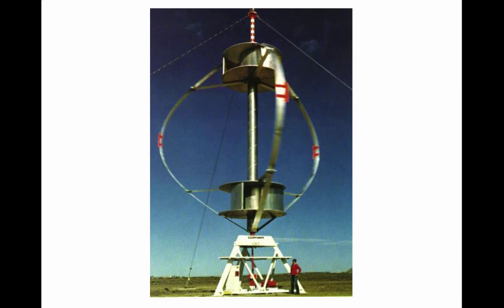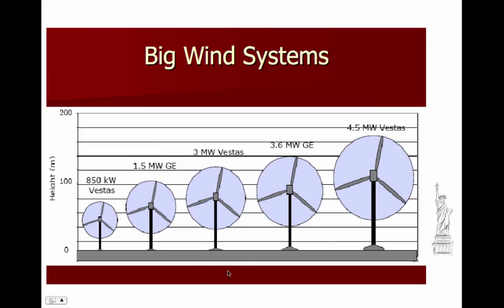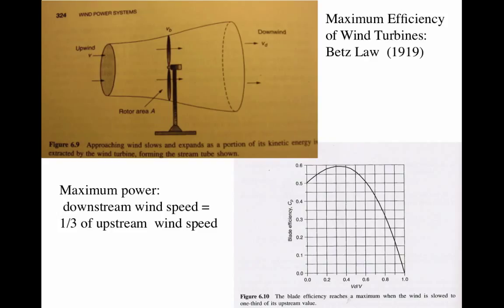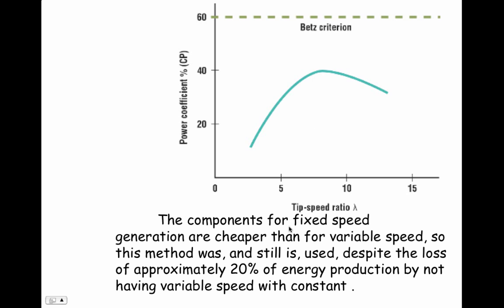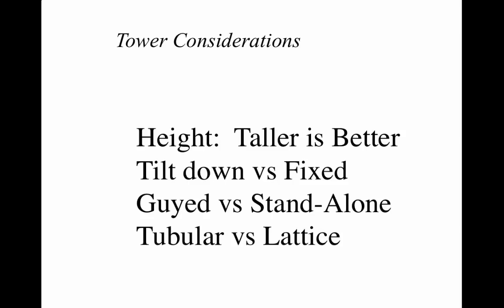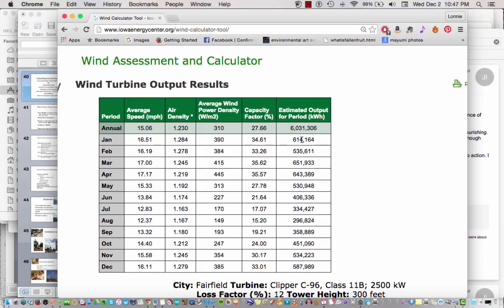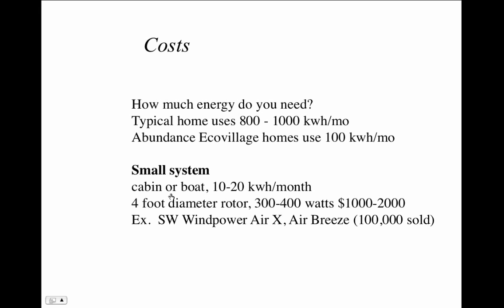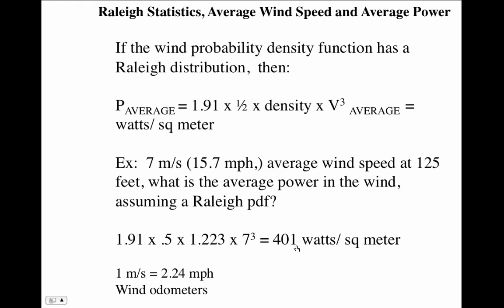Flip Wind Power technology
Table of Contents:

00:00 - Wind Energy Overview
00:24 - Energy from the Wind
00:26 -
05:50 - Grandpa’s Knob Vt - 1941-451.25 mw @30 mph
06:33 -
07:17 - Source Diversity
09:00 -
09:18 - Wind Turbine Components
09:22 -
09:30 - Wind Turbine Components
11:03 -
19:39 - Rotor Tip Speed
19:41 -
22:30 - Rotor Tip Speed
22:32 -
22:44 - Rotor Tip Speed
24:28 - Tip Speed Ratio
25:17 -
32:49 - MUM Student Wind Turbine
33:04 -
33:06 - Wind Turbine Components
33:07 -
33:09 - Small-scale Applications Farms, Homes, Businesses
33:10 - Small-scale Applications Farms, Homes, Businesses
33:10 - Small-scale Applications Farms, Homes, Businesses
33:32 - Small-scale Applications Farms, Homes, Businesses
33:36 - Small-scale Applications Farms, Homes, Businesses
33:37 - Small-scale Applications Farms, Homes, Businesses
33:40 -
33:43 - Small-scale Applications Farms, Homes, Businesses
33:47 -
36:40 - How to Calculate Annual Energy ProductionDO NOT USE AVERAGE ANNUAL WIND SEED
38:51 -
40:46 - Calculating Annual Output
51:03 -
55:08 - Causes of Bird Mortality
55:36 -
59:02 - Wind speed frequency chart
59:13 -